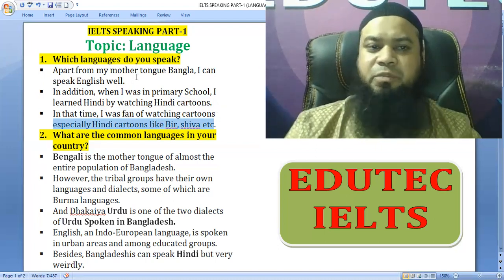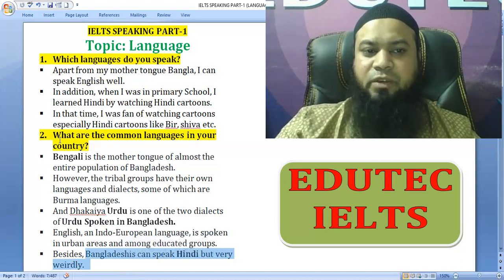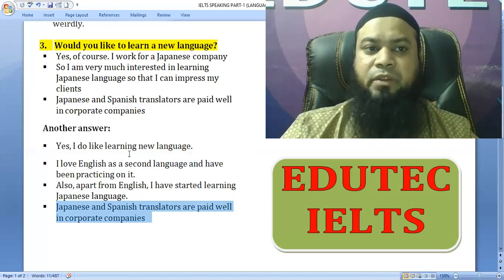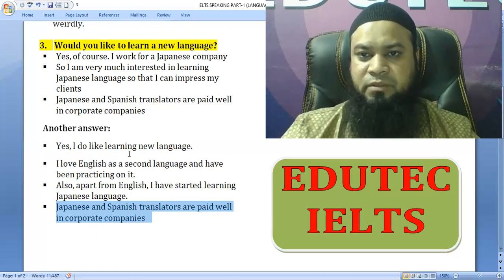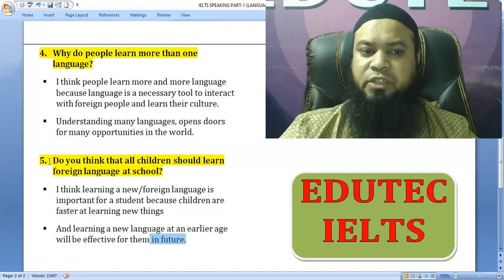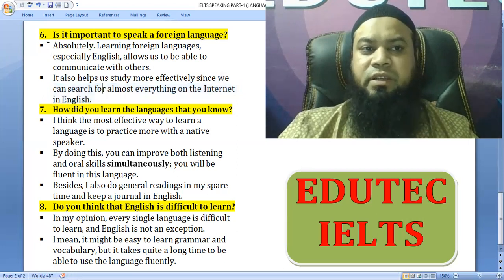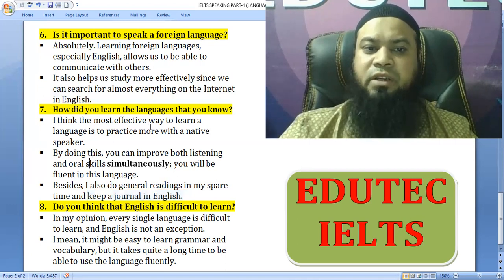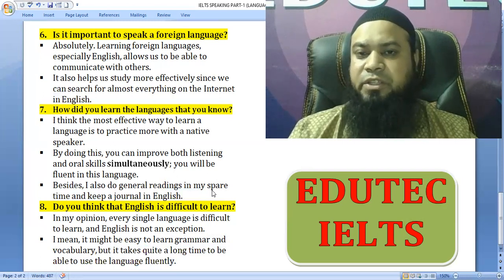IELTS Speaking Part-1 (Language) [Bengali Lecture]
EDUTEC
IELTS SPEAKING PART-1
Language
1. Which languages do you speak?
 Apart from my mother tongue Bangla, I can speak English well.
 In addition, when I was in primary School, I learned Hindi by watching Hindi cartoons.
 In that time, I was fan of watching cartoons especially Hindi cartoons like moto patlo, shiva etc.
2. What are the common languages in your country?
 Bengali is the mother tongue of almost the entire population of Bangladesh.
 However, the tribal groups have their own languages and dialects, some of which are Burman languages.
 And Dhakaiya Urdu is one of the two dialects of Urdu Spoken in Bangladesh.
 English, an Indo-European language, is spoken in urban areas and among educated groups.
 Besides, Bangladeshis can speak Hindi but very weirdly.

3.  Would you like to learn a new language?
 Yes, of course. I work for a Japanese company
 So I am very much interested in learning Japanese language so that I can impress my clients
 Japanese and Spanish translators are paid well in corporate companies
Another answer:
 Yes, I do like learning new language.
 I love English as a second language and have been practicing on it.
 Also, apart from English, I have started learning Japanese language.

4. Why do people learn more than one language?
 I think people learn more and more language because language is a necessary tool to interact with foreign people and learn their culture.
 Understanding many languages, opens doors for many opportunities in the world.

5. Do you think that all children should learn foreign language at school?
 I think learning a new/foreign language is important for a student because children are faster at learning new things
 And learning a new language at an earlier age will be effective for them in future.

6. Is it important to speak a foreign language?
 Absolutely.
 Learning foreign languages, especially English, allows us to be able to communicate with others.
 It also helps us study more effectively since we can search for almost everything on the Internet in English.

7. How did you learn the languages that you know?
 I think the most effective way to learn a language is to practice more with a native speaker.
 By doing this, you can improve both listening and oral skills simultaneously; you will be fluent in this language.
 Besides, I also do general readings in my spare time and keep a journal in English.
8. Do you think that English is difficult to learn?
 In my opinion, every single language is difficult to learn, and English is not an exception.
 I mean, it might be easy to learn grammar and vocabulary, but it takes quite a long time to be able to use the language fluently.